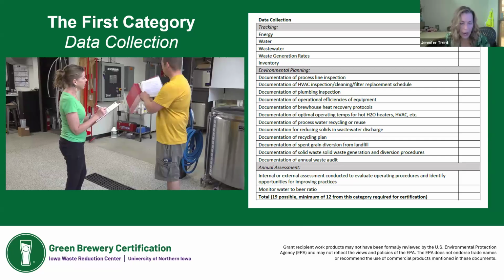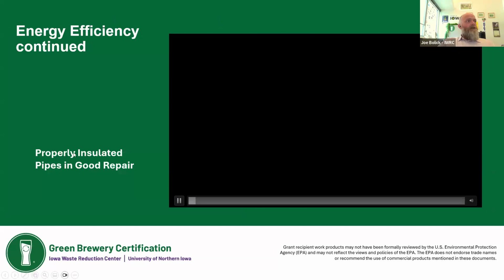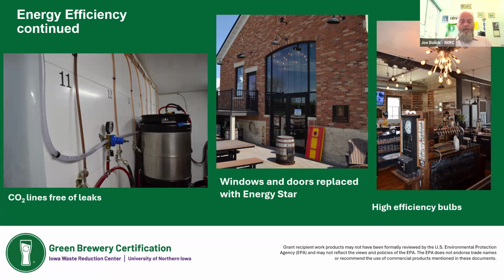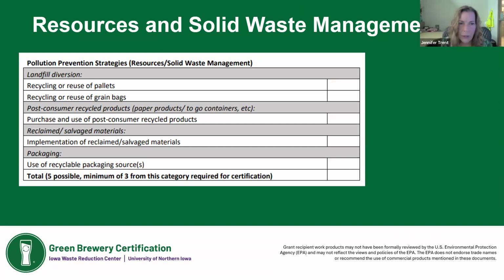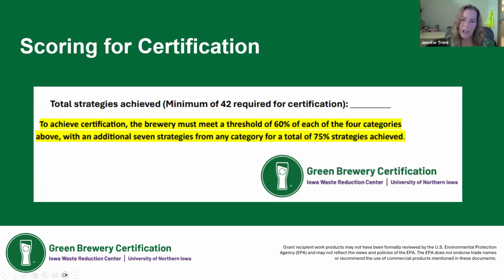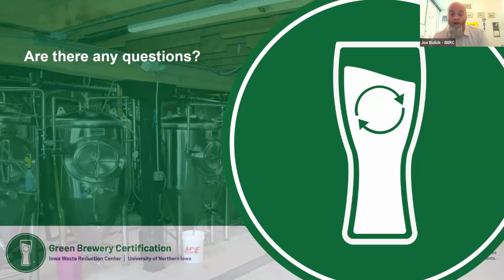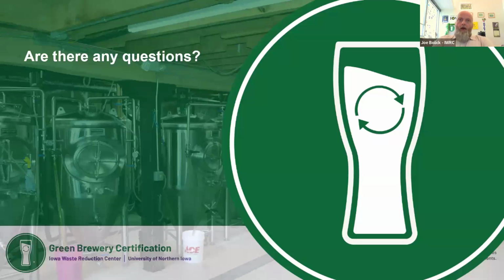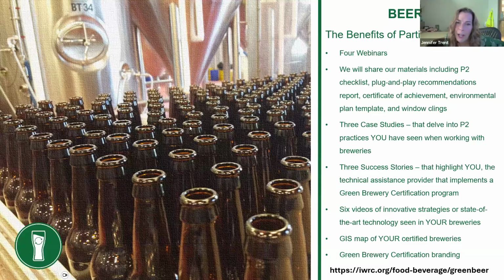P2 In Breweries for TAPs: How to Conduct a Green Brewery Certification Audit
How to Conduct a Green Brewery Certification Audit is the second of four webinars in the P2 in Breweries for Technical Assistance Providers (TAPs) program. In this webinar, attendees are guided through the Green Brewery Certification audit process. The training includes recorded footage of an on-site P2 brewery audit, what to look for during an audit, P2 best practices observed during on-site audits, and how to collect data from the audit.

Presenters include:
- Joe Bolick, IWRC Director
- Jennifer Trent, IWRC Food, Beverage & Organics Program Manager

00:00: Data Collection
06:23: Energy Efficiency
16:10: Water Quality and Conservation
23:26: Resources and Solid Waste Management
27:42: Discretionary Strategies
29:35: Scoring for Certification
32:21: Wrap Up
33:09: Q&A